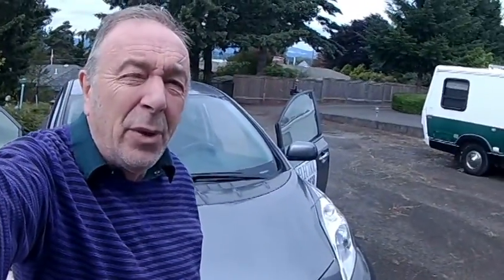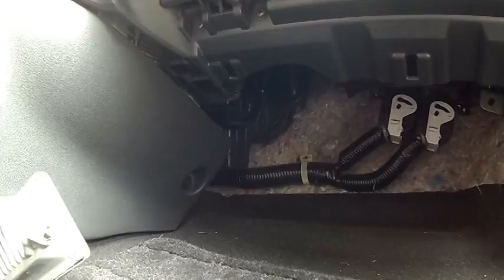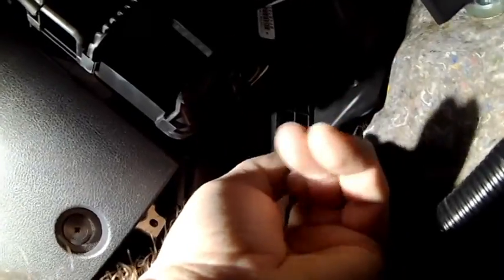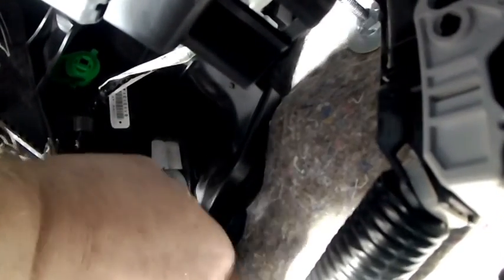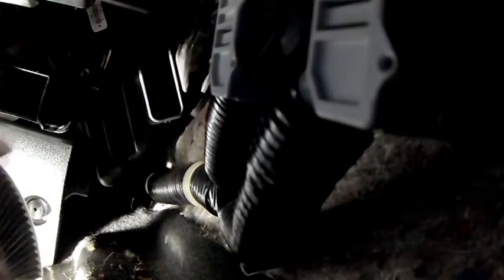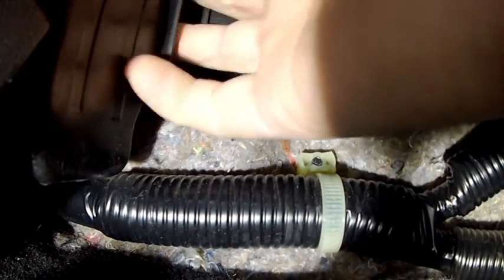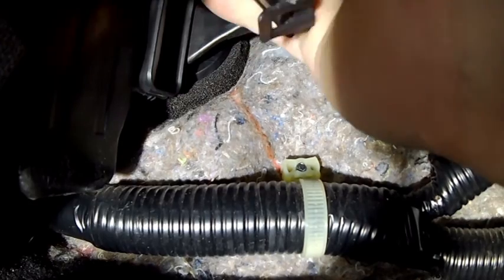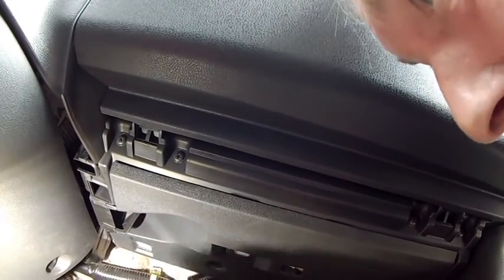2014 Nissan Leaf. QUICK , EASY , CABIN FILTER REPLACEMENT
One of the very few maintenance jobs that the Nissan Leaf needs. As it is all electric , there is no oil to change , no radiator to leak and no DEQ tests.